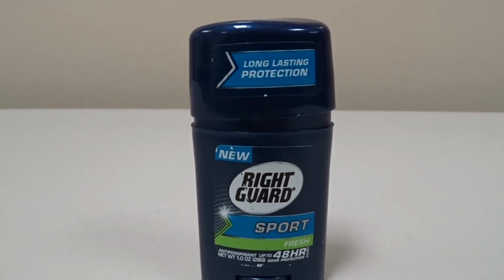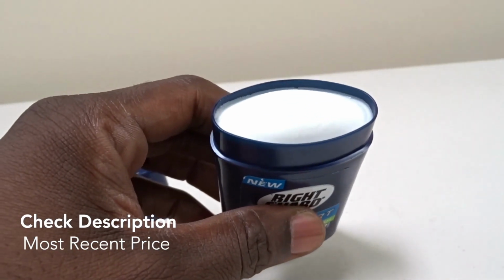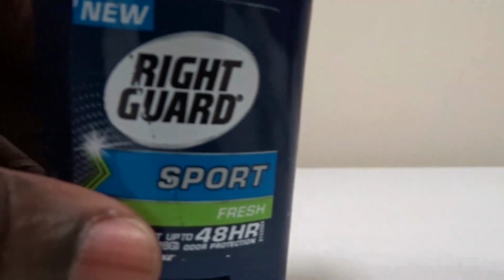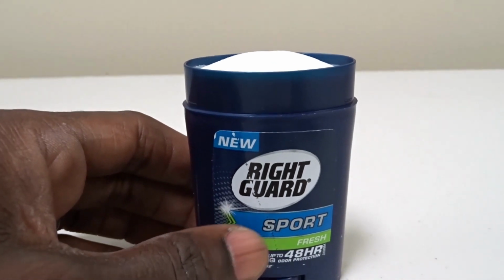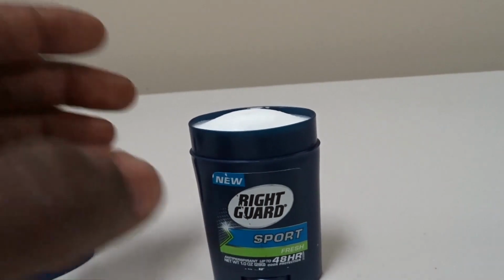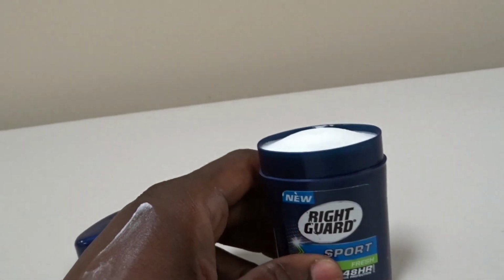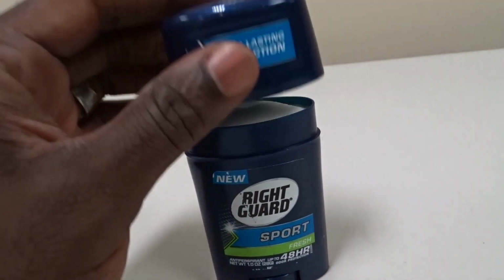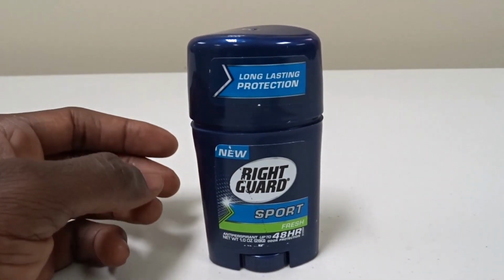✅ How To Use Right Guard Sports Antiperspirant Review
About this product:

Right Guard Sports Antiperspirant

48-hour protection
Sweat blockers
Odor lockers

When we make Right Guard brand, we don’t fool around, at least around the beakers and flammables. Science! In fact, we’re totally committed to destroying embarrassing odor and wetness. This is more than a list of ingredients. It’s total confidence in how you look, smell and feel.